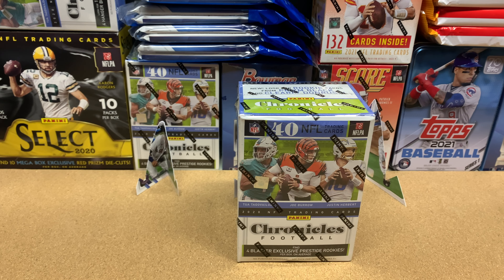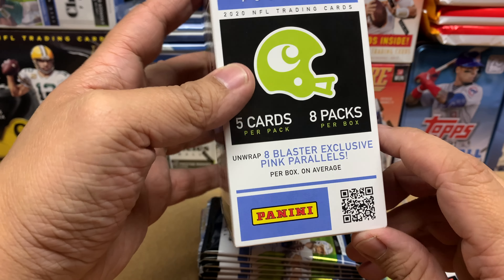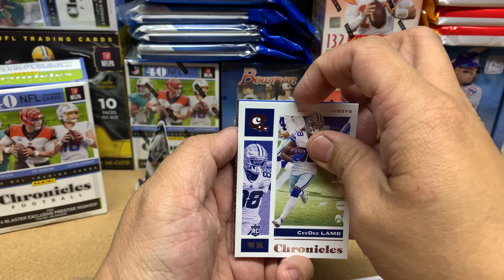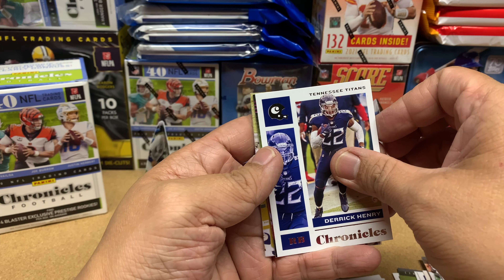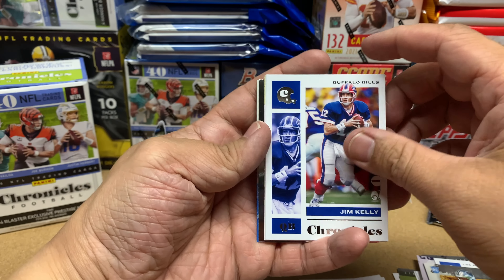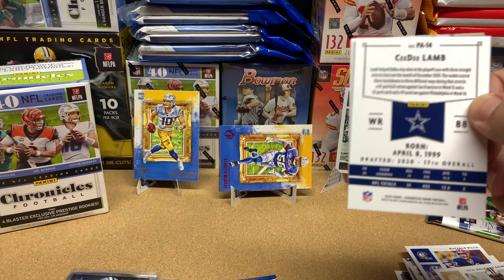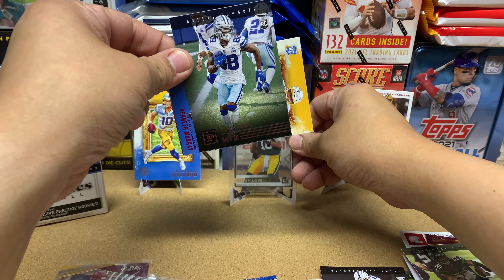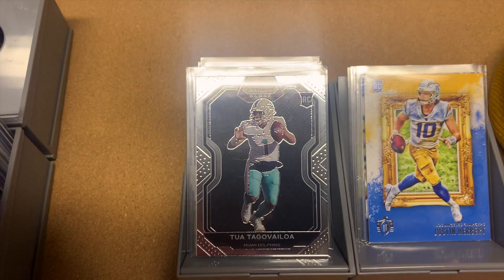Ep3: Opening 2020 Chronicles Football - Blaster Box #2 - Prizm Black Pull!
Thanks for coming back!  I greatly appreciate you coming back and checking me out, as I open another 2020 Panini Chronicles Football Blaster!  I'm just happy to get a Prizm Black from this Blaster!